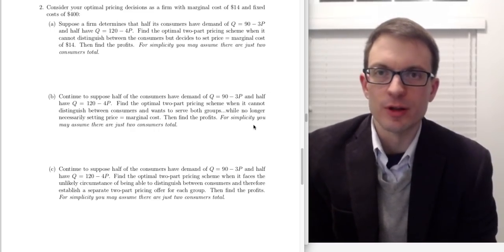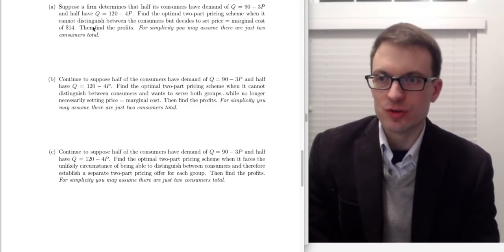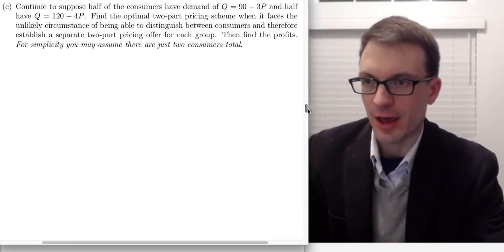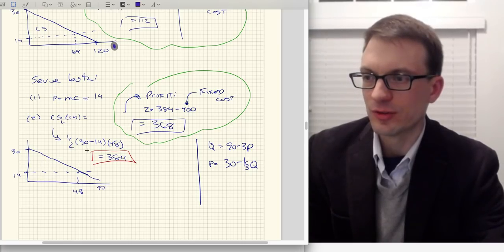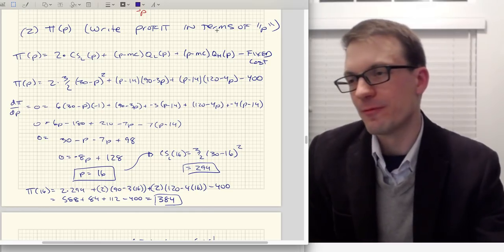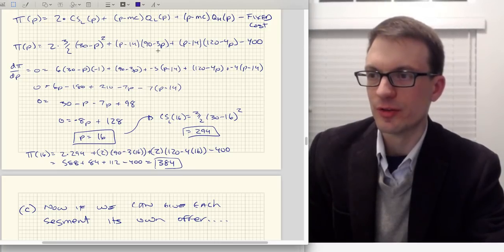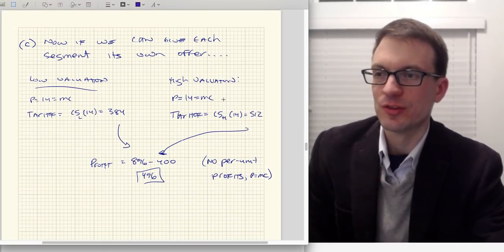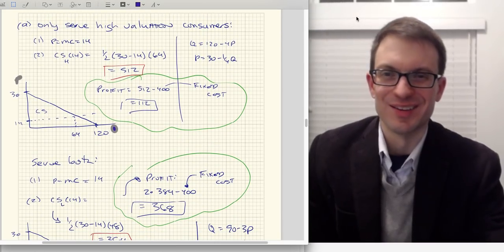QA: Two-part tariff example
Numerical example using two-part tariff pricing, first setting a single offer to both groups of demanders where p equals mc, then setting a single offer to both groups of demanders where p exceeds mc, then setting individual offers to the two separate group of demanders, optimally p equals mc